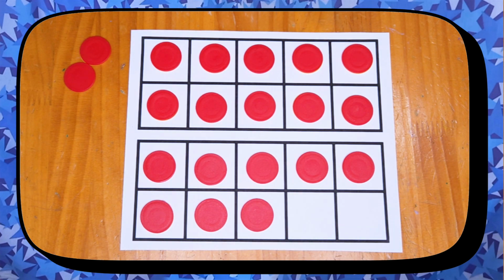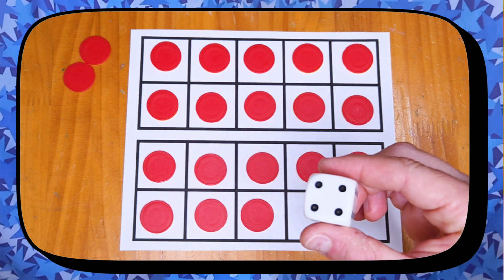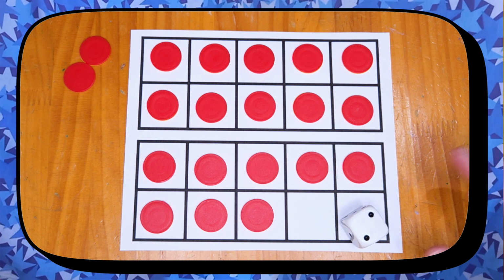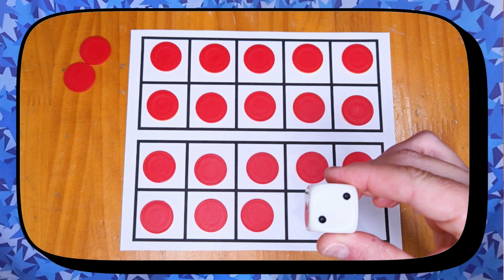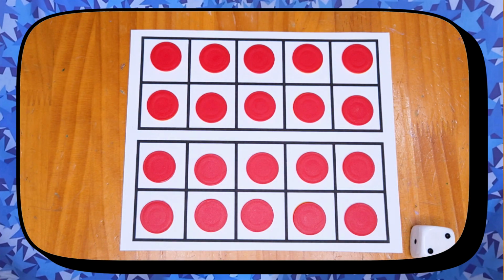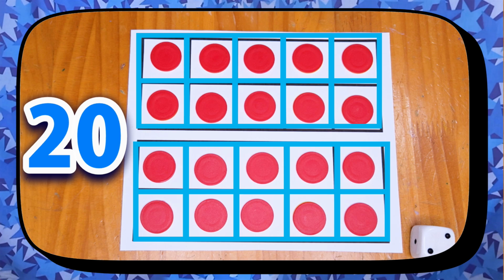Roll to 20 (Kindergarten, Year 1)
Let’s roll to 20! Grab a die, 2 ten frames and 20 counters and have a go yourself. Roll a number and fill your ten frames with that many counters. How many combinations can you find to fill your ten frames and make twenty?